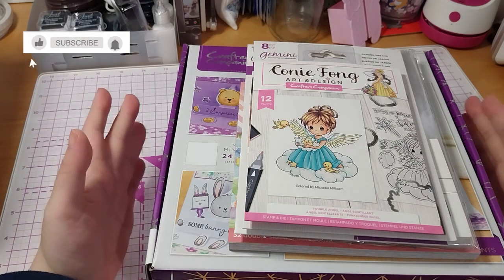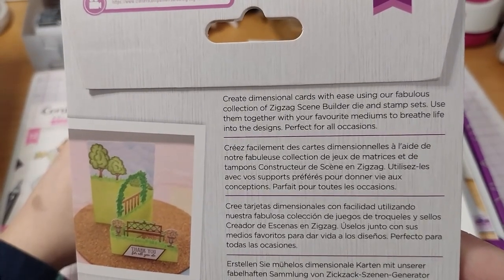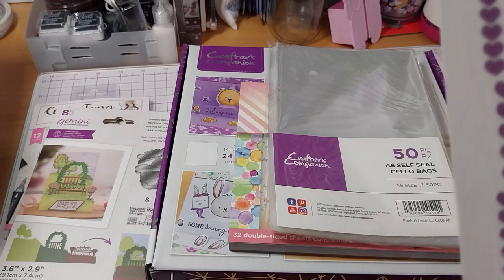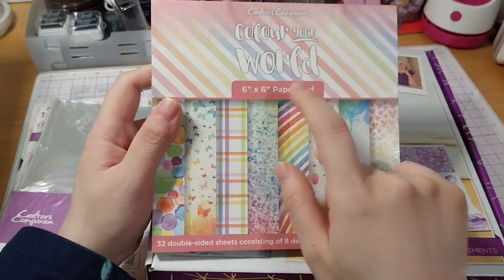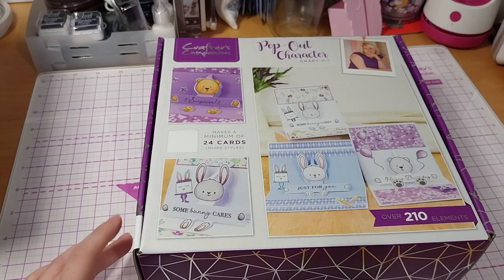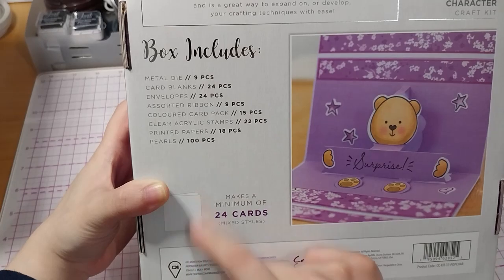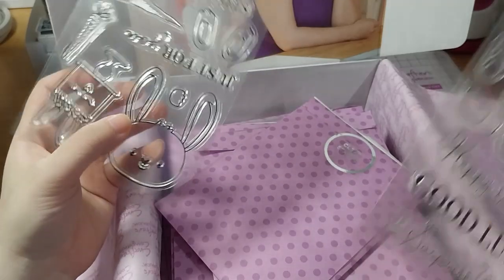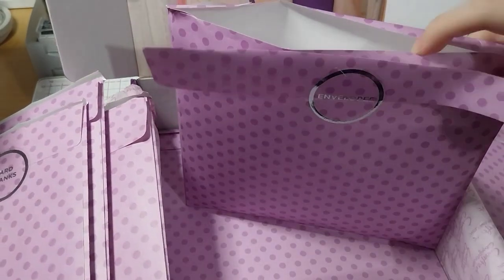My Crafter's Companion Craft Supplies Haul! 29